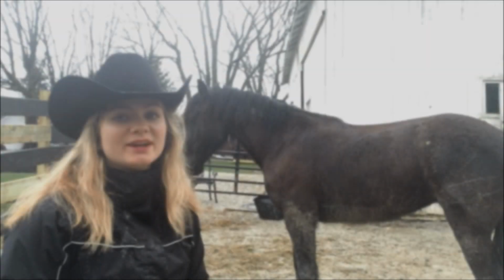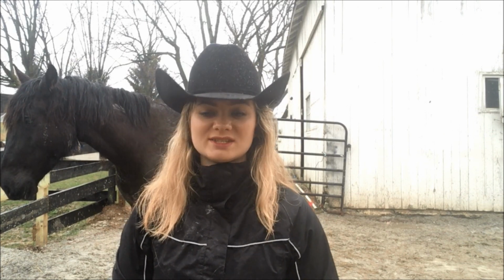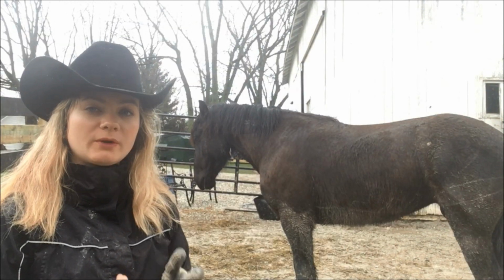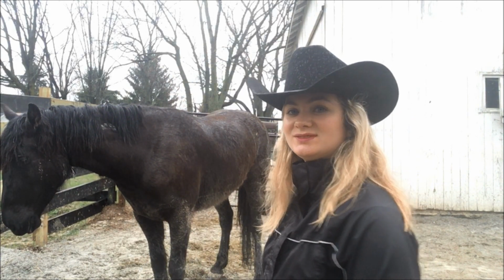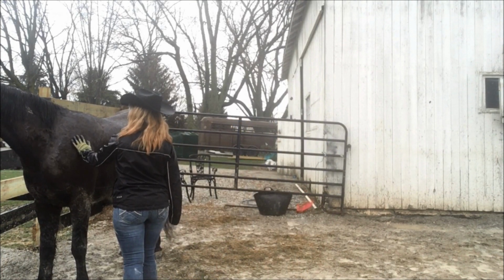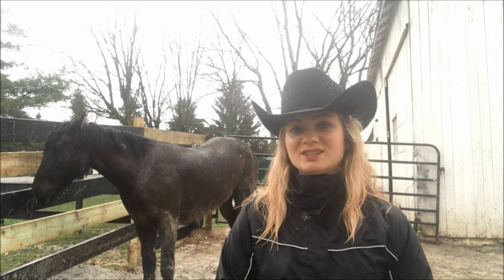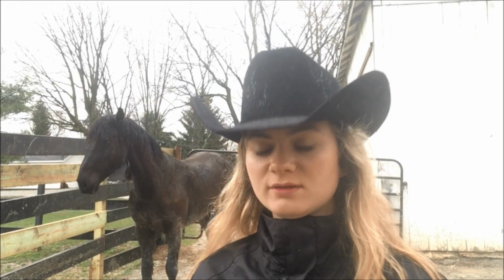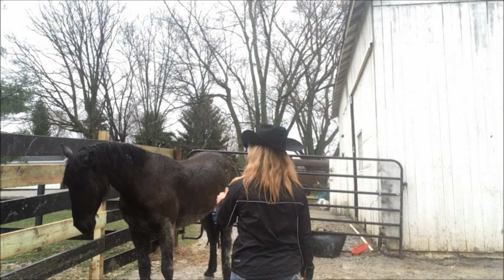Trying to get her Tag off (Name Reveal??) Day 6 Extreme Mustang Makeover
Name Reveal at 12:49

I apologize in advance, I talk ALOT in this video. This whole social distancing corona quarantine thing has me talking to the walls!

I have 100 Days to try to tame, train and gentle a wild mustang so that she can be adopted into a good home.